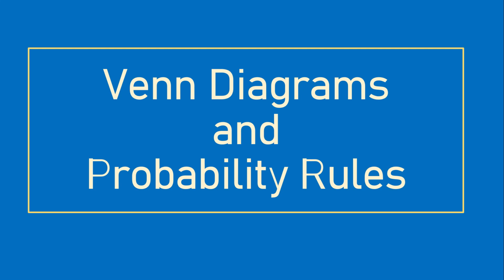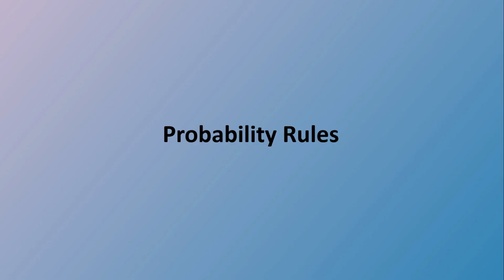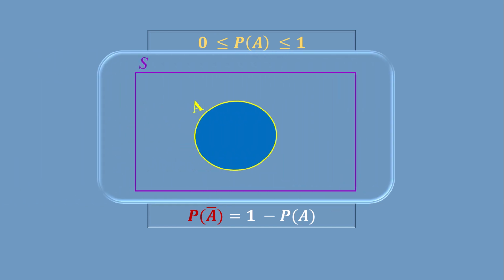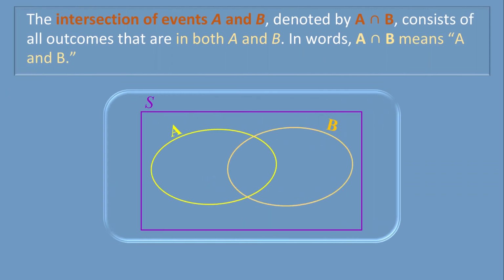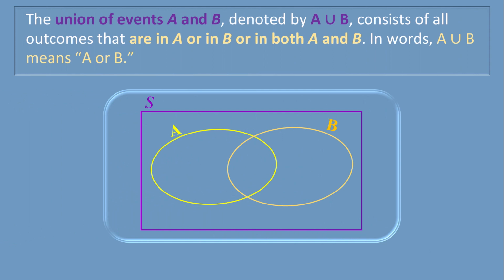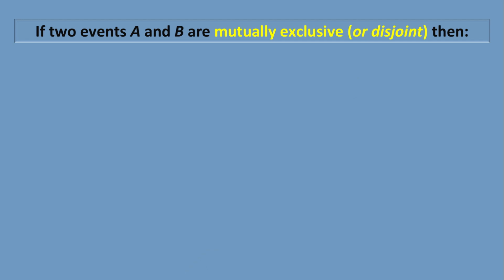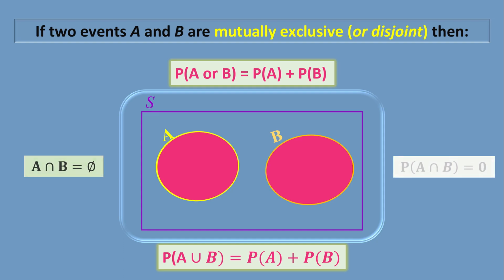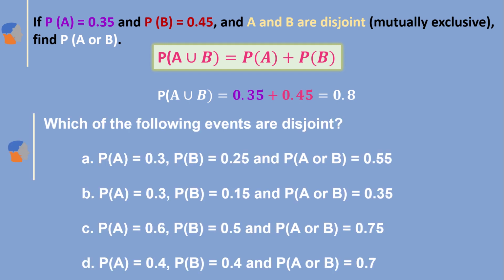Venn Diagrams, Probability Rules, Sample Space, Complement Rule - (Chapter 12)